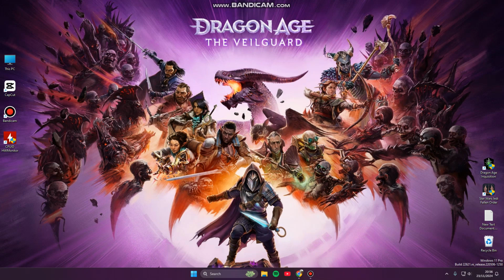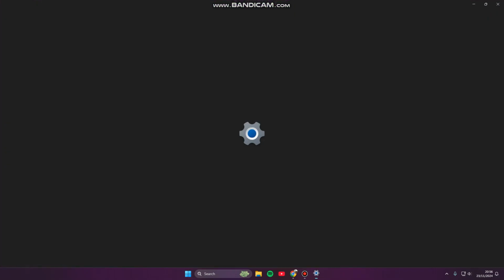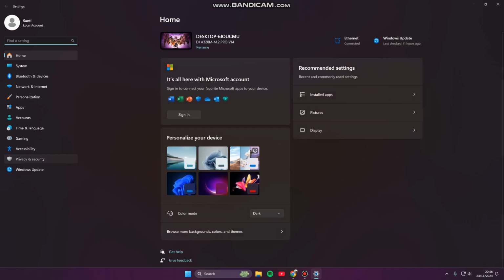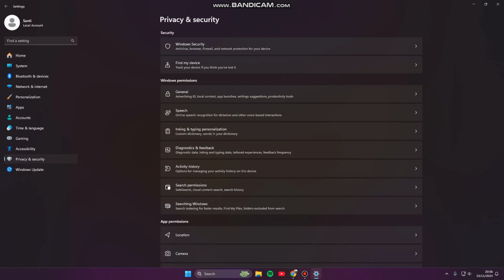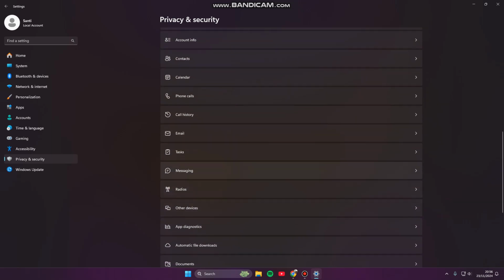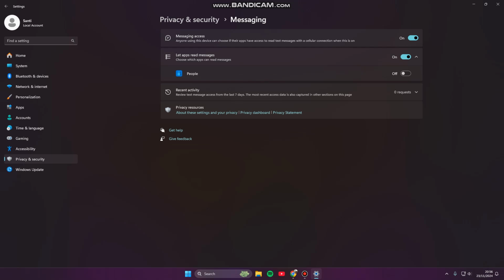How to Configure Messaging Access Permissions on Windows 11